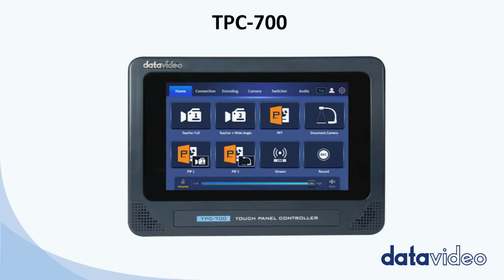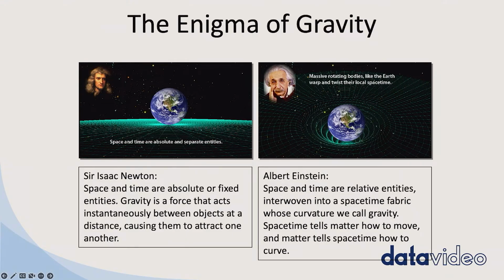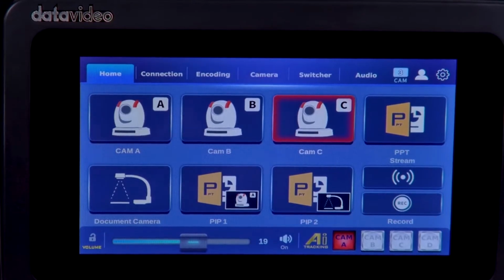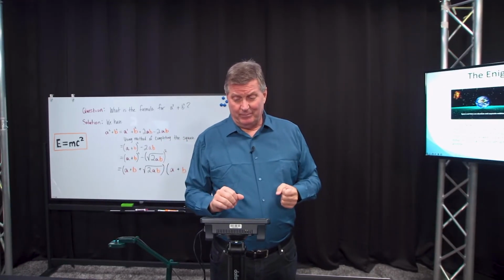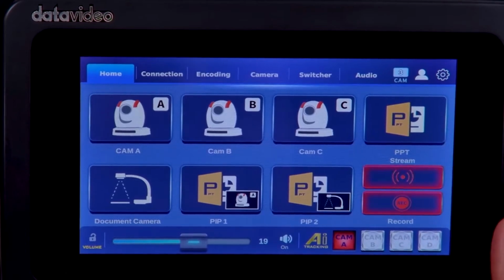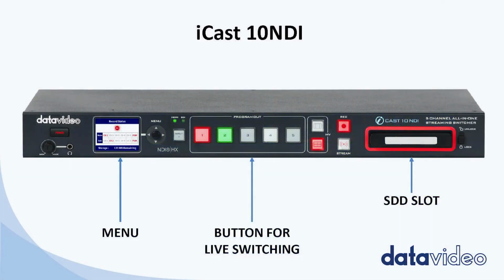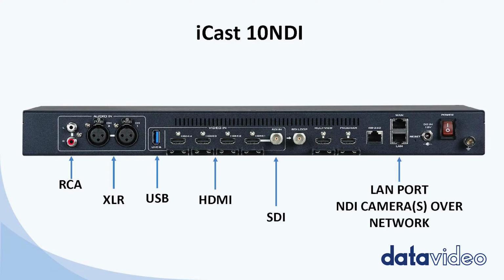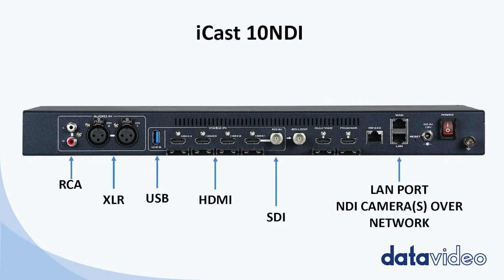Hybrid Presentation for E-Learning & Edu-Tech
Learn how to set up a seamless hybrid presentation using the ICAST 10 NDI system — ideal for e-learning and edu-tech environments. In this session we cover:

Connecting ICAST 10 NDI for in-person + remote participants

Configuring video/audio feeds for hybrid classrooms and training rooms

Integrating ICAST 10 NDI with popular conferencing and streaming platforms

Best practices for tech-stack reliability, presenter experience, and audience engagement

Whether you’re equipping a university lecture hall, corporate training room or government-education facility, this tutorial walks you through key steps and considerations.